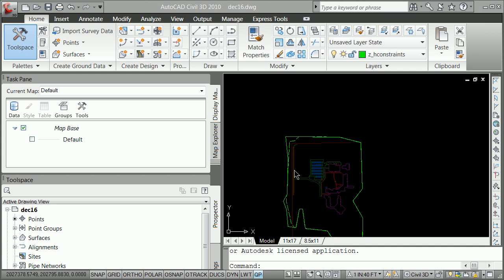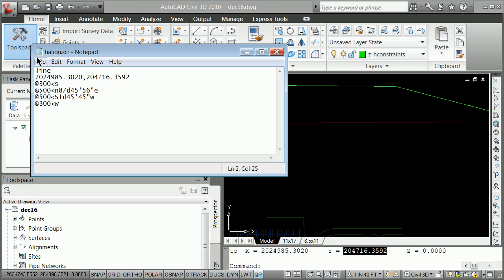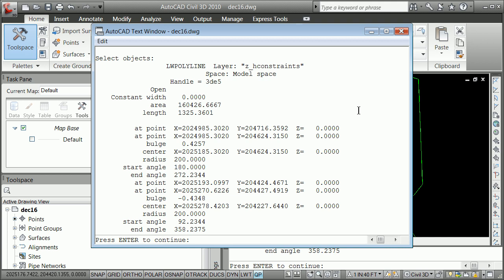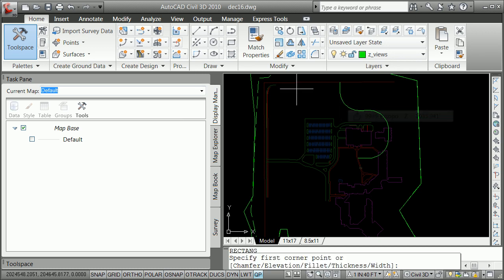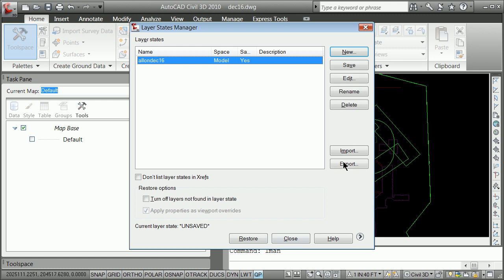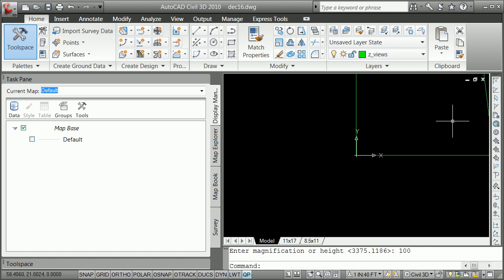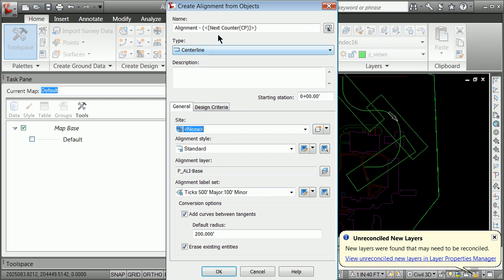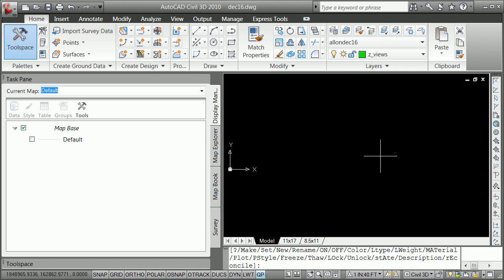Civil3d Two of Four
Civil3d start to finsh second